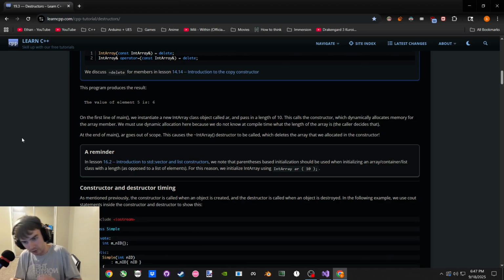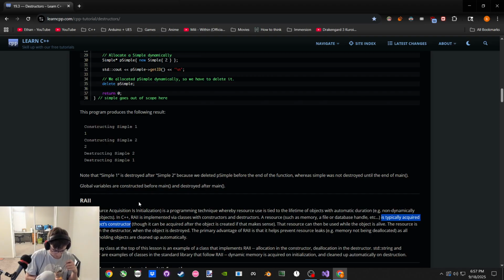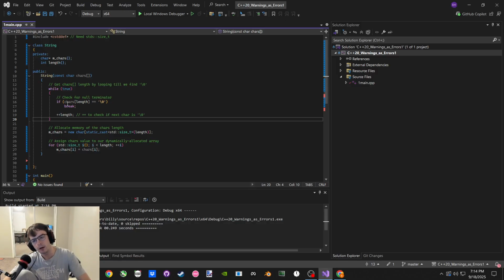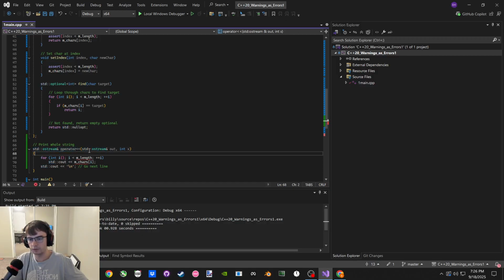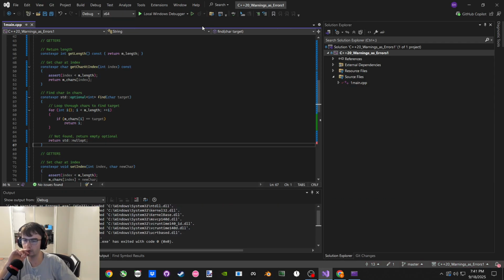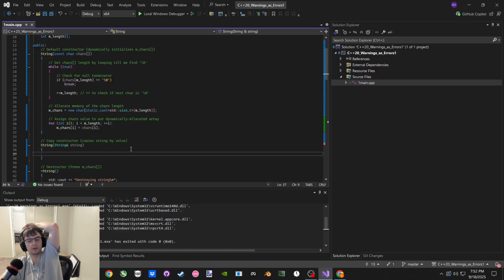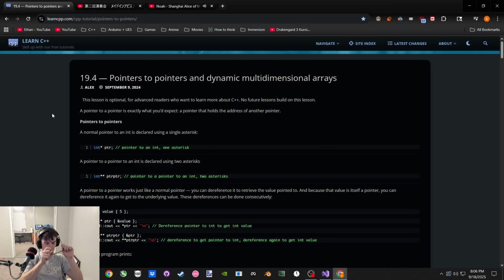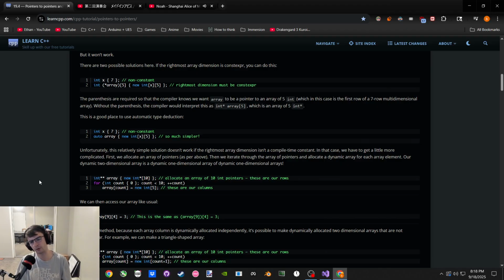raw c++ learning, more dynamic allocation for arrays, and pointers to pointers